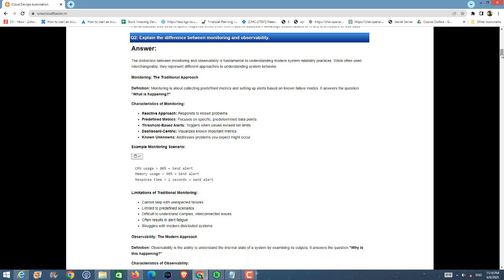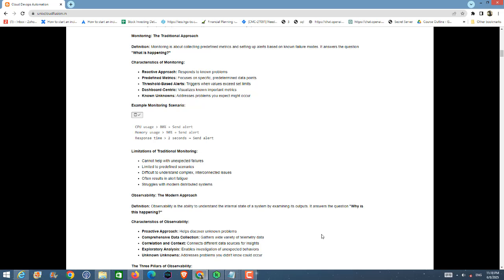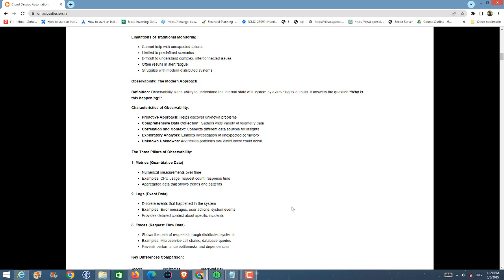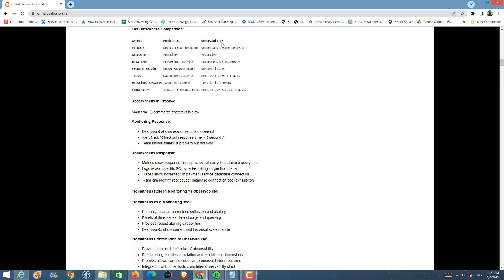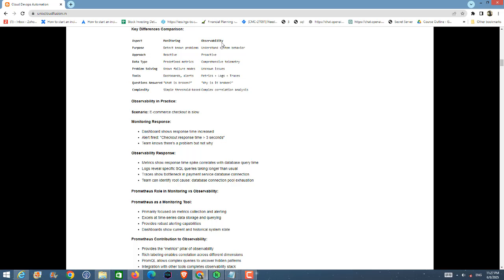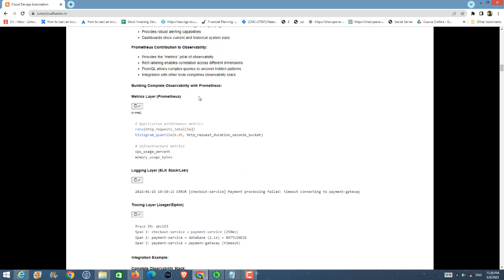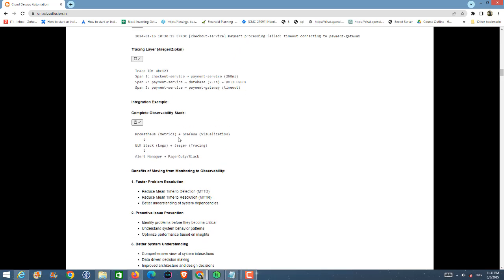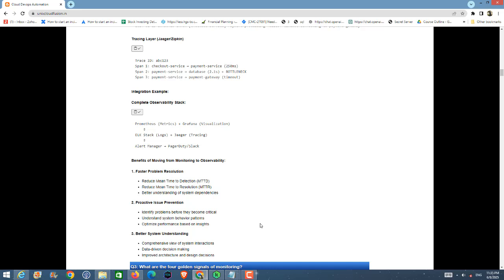Prometheus Monitoring Interview Questions with Explanation Part 2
🔍 Prometheus Monitoring Interview Questions Part 2: Monitoring vs Observability Explained | DevOps 2025

Welcome back to our Prometheus interview series! In Part 2, we tackle one of the most important conceptual questions in modern DevOps: What's the difference between monitoring and observability? This distinction is crucial for any DevOps engineer and frequently comes up in technical interviews.

📋 What You'll Learn:
Clear distinction between monitoring and observability
Traditional monitoring approaches and their limitations
The three pillars of observability (Metrics, Logs, Traces)
How Prometheus fits into the observability landscape
When to use monitoring vs when you need full observability
Real-world examples and practical scenarios
Interview-ready explanations with technical depth

🎯 Perfect For:
DevOps Engineers preparing for senior-level interviews
SREs looking to deepen their observability knowledge
Platform Engineers building monitoring strategies
Anyone confused about monitoring vs observability concepts

📚 Deep Dive Topics:
Traditional Monitoring: Known knowns, dashboards, and alerts
Modern Observability: Unknown unknowns and system behavior understanding
Prometheus Role: How it bridges monitoring and observability
Practical Examples: When each approach is most effective
Industry Context: Why companies are shifting from monitoring to observability
Common Interview Traps: Mistakes candidates make when explaining these concepts

🔗 Series Progress:
✅ Part 1: What is Prometheus & Its Need in DevOps
🎬 Part 2: Monitoring vs Observability (You're Here!)

💡 Key Interview Insights:
This video prepares you for questions like:

"Explain the difference between monitoring and observability"
"How does Prometheus contribute to observability?"
"When would you choose monitoring over observability?"
"What are the limitations of traditional monitoring?"

🎯 Pro Interview Tips:
Learn the technical vocabulary used in this video
Practice explaining concepts in your own words
Understand when to apply each approach
Know how Prometheus fits into both paradigms

🔔 Engagement:
💬 Comment: Share your experience with monitoring vs observability in your organization
👍 Like: If this cleared up the confusion between these concepts
📤 Share: Help other DevOps engineers ace their interviews

📖 Recommended Resources:
Prometheus Official Documentation
Observability Engineering Book
SRE Workbook by Google